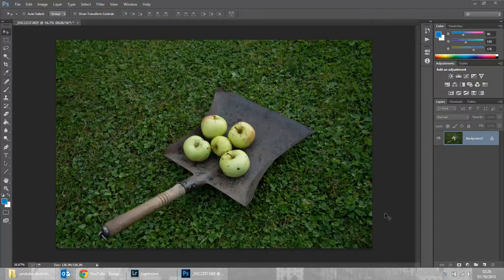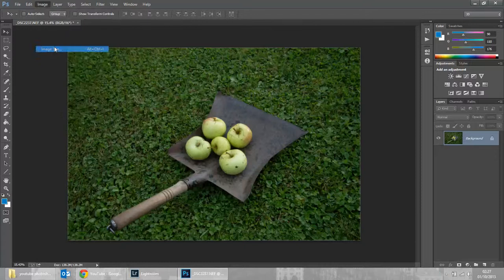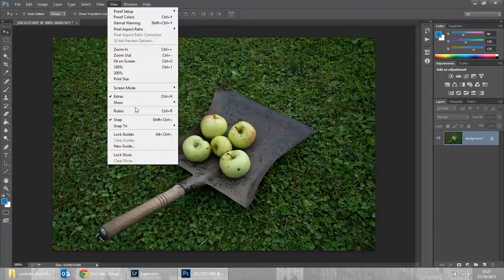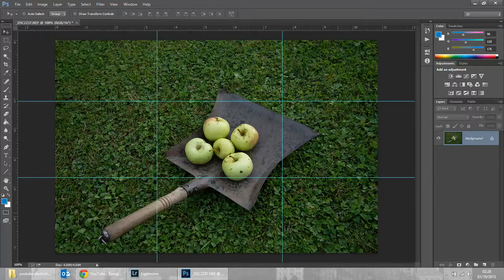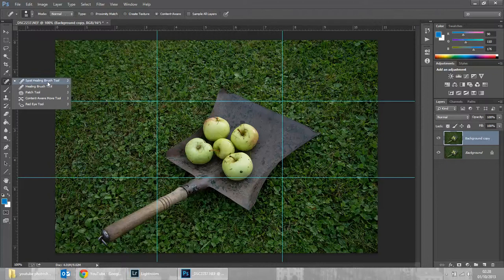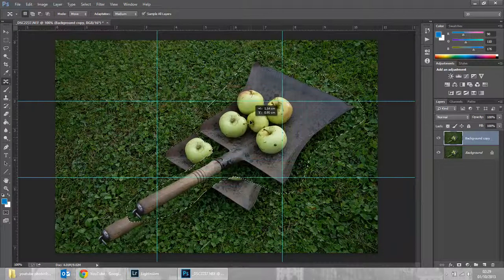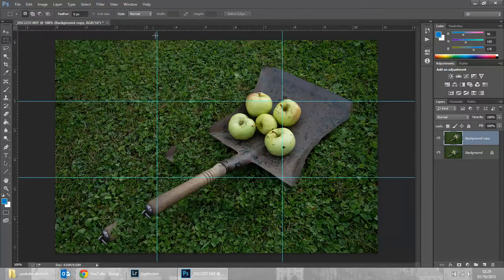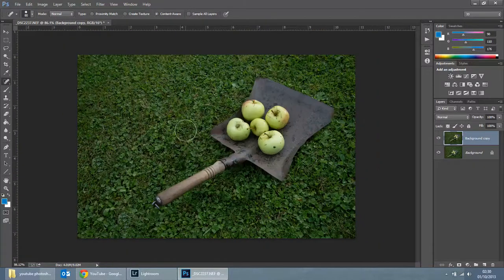How to move any object from one place to another within the same photograph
Beginners Photoshop tutorial - how to move an object, in this case a spade full of apples across the grass to place it into the 'rule of thirds' area.
Includes the use of rulers.